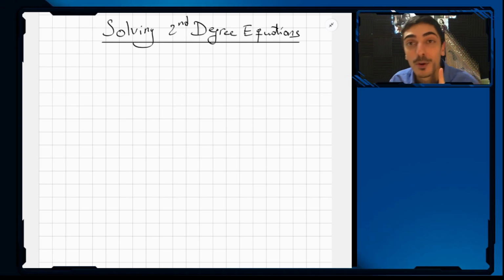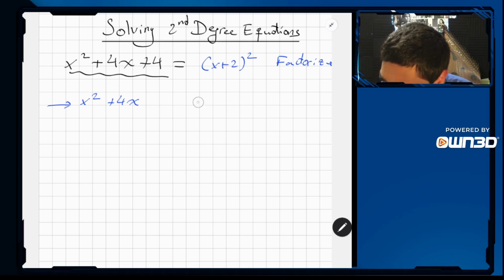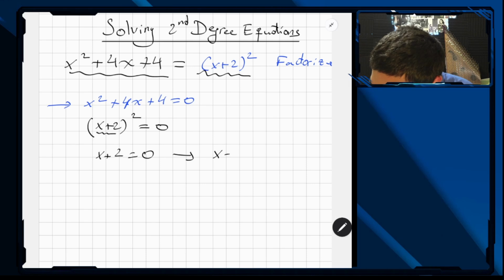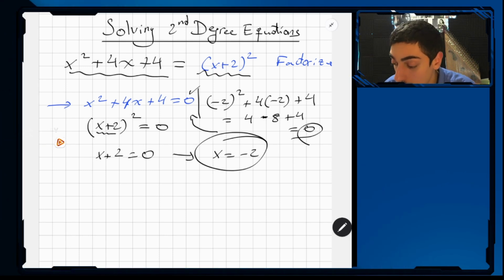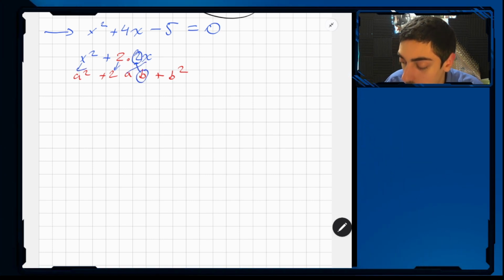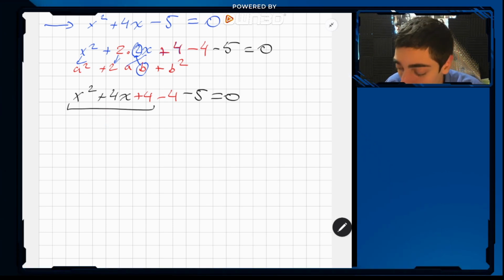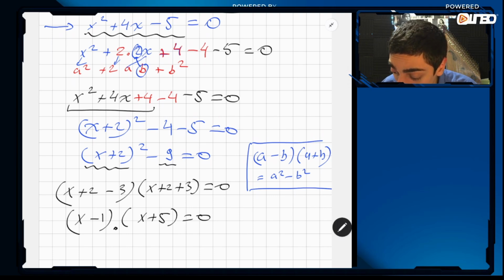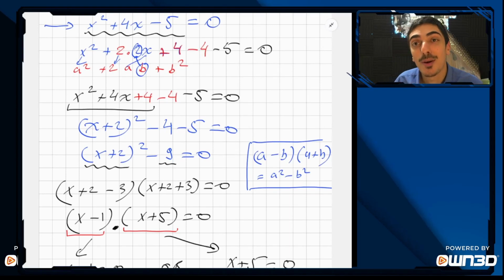Solving Second Degree Equation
I am a mathematician and a philosopher. I help students review their math on Twitch. I  am also a member of the Scientific Discourse channel, where I lecture in math and philosophy.